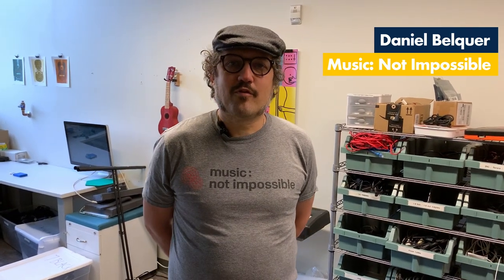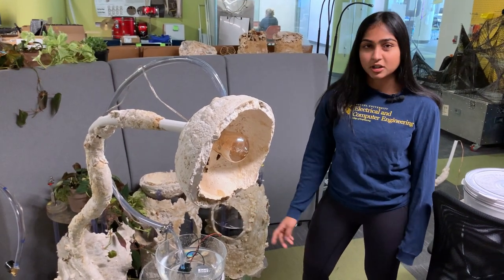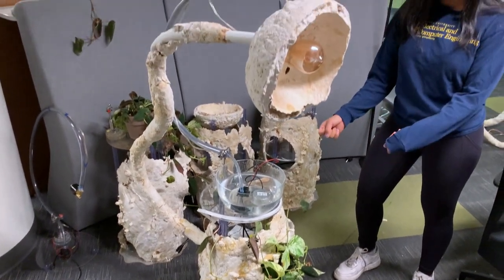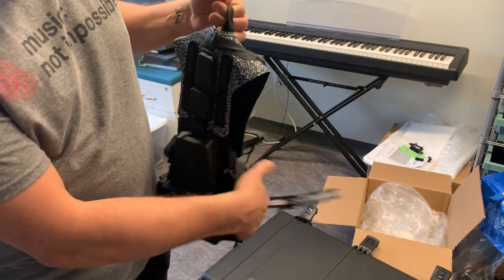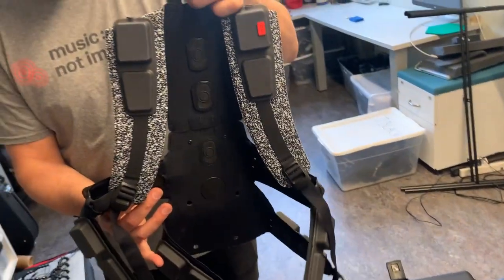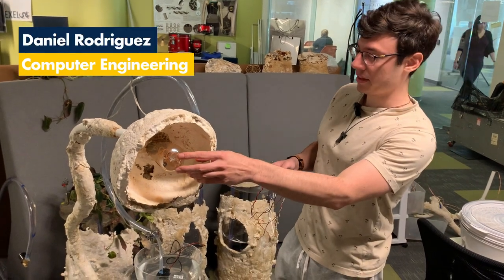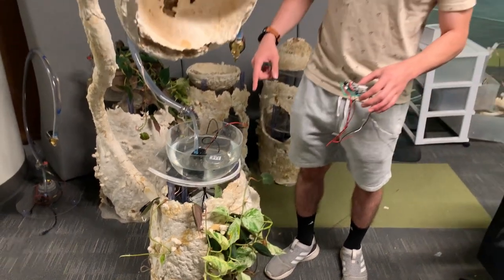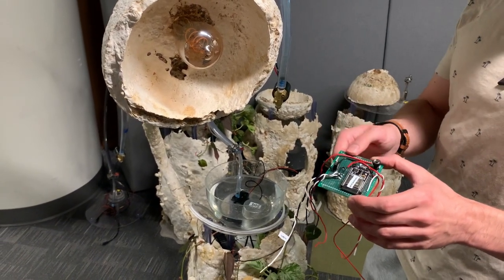Senior Design: Where Music Meets Engineering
A senior design team is working with Music: Not Impossible founder Daniel Belquer to create a live sensory experience like no other.